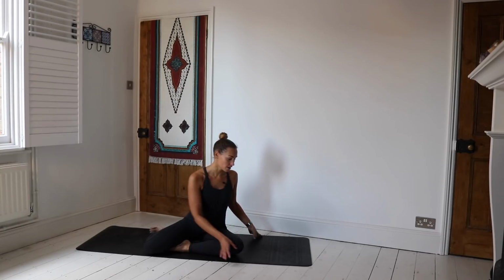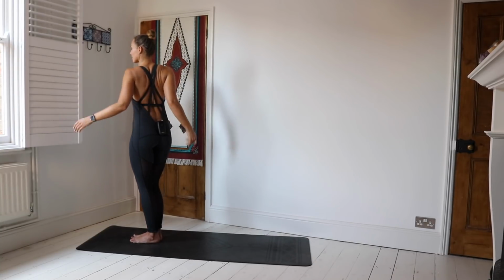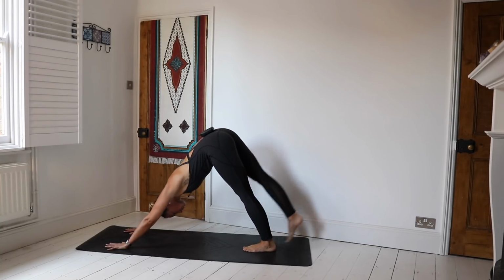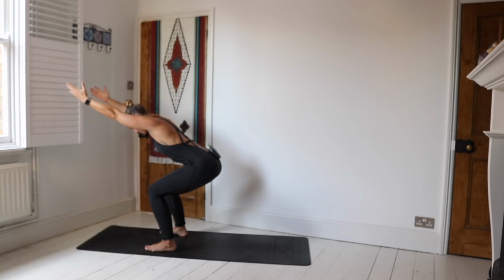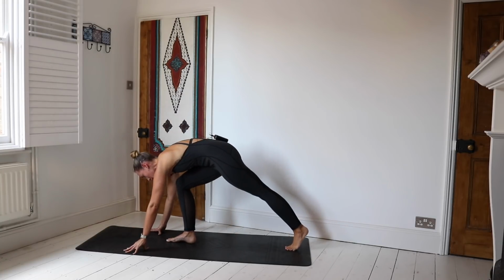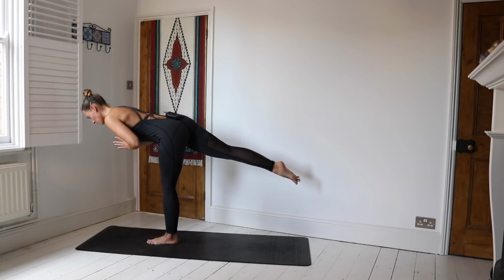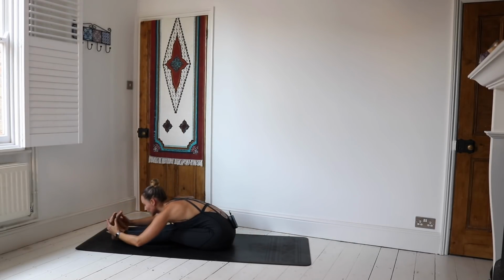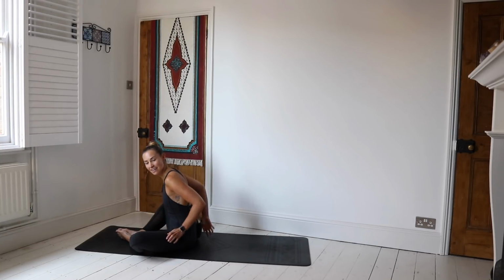20-MINUTE POWER YOGA | Intermediate & Advanced Yoga | CAT MEFFAN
If you are a complete beginner, please try one of my chill out flows.

I'd LOVE to hear from you, so please do tag me in any tweets, Instagram or Facebook posts.

--- EQUIPMENT USED ---
I filmed this on my Canon EOS 80D and use the Rodelink Filmaker kit. I use these studio lights